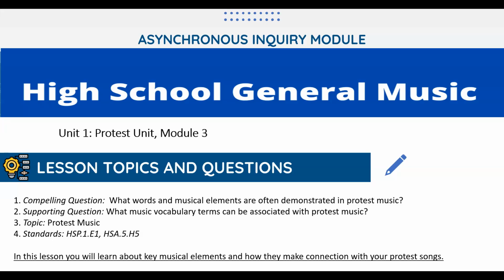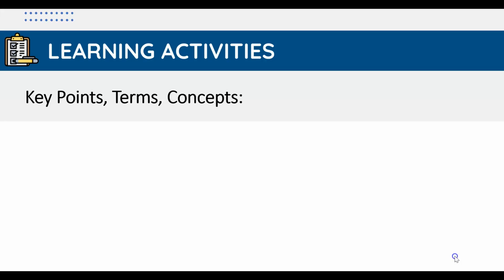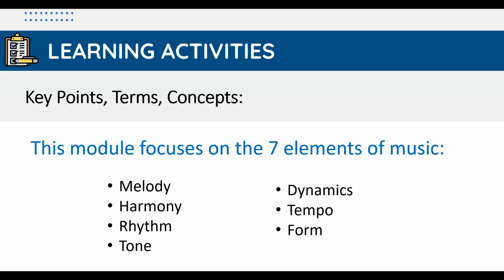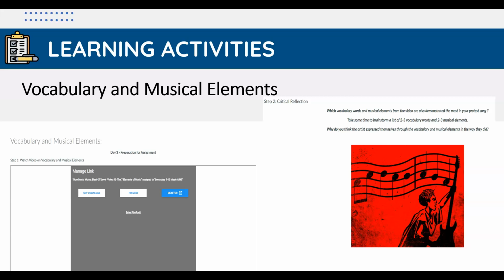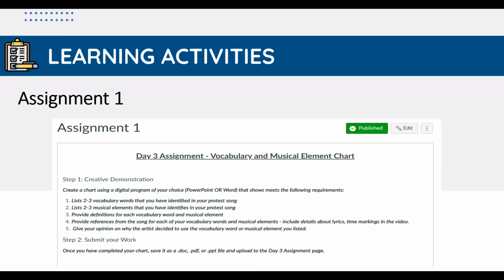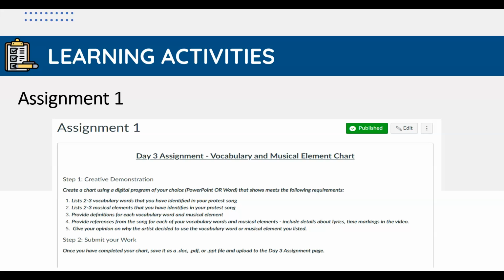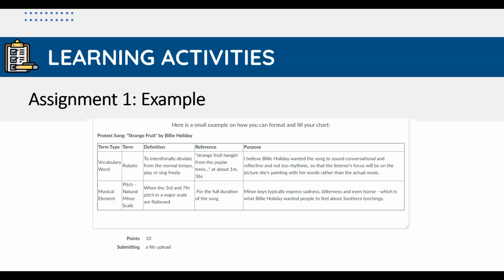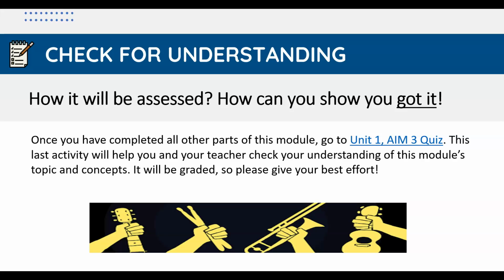Unit 1, AIM 3